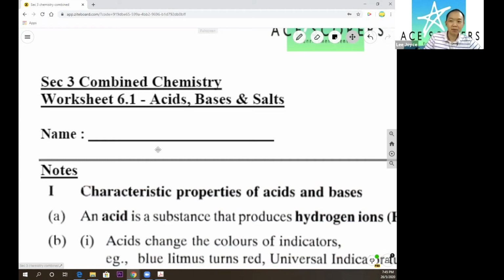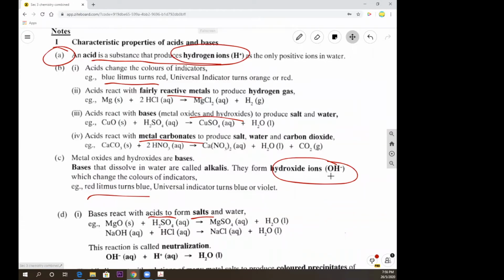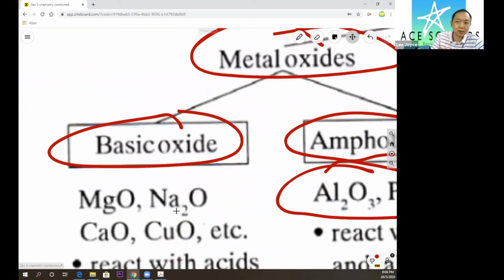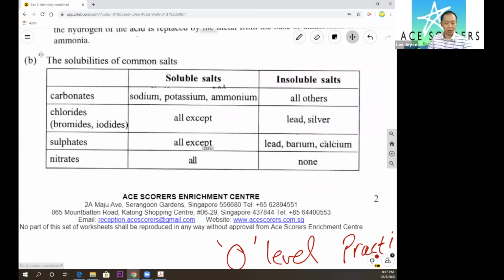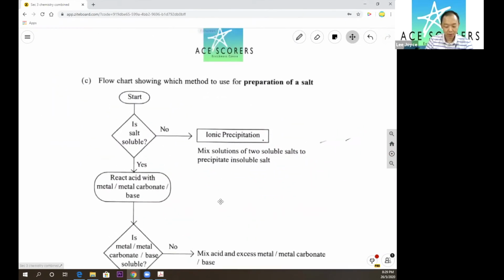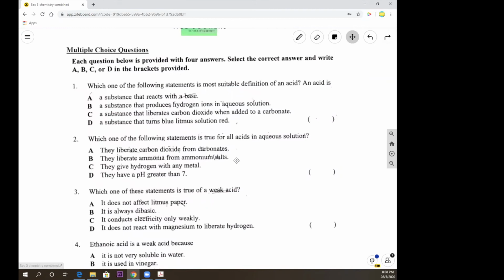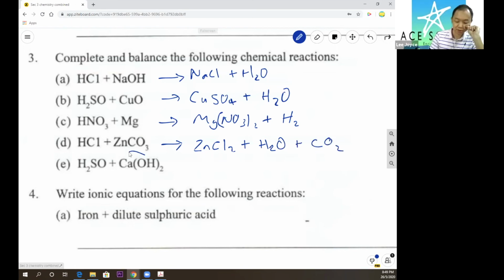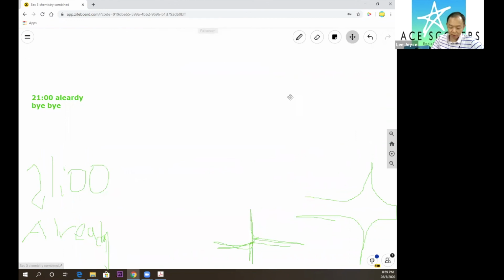O Levels Chemistry - acids base and salts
Once in awhile I have to take over Ms Joyce's chemistry class and put my Chemistry knowledge to the test.